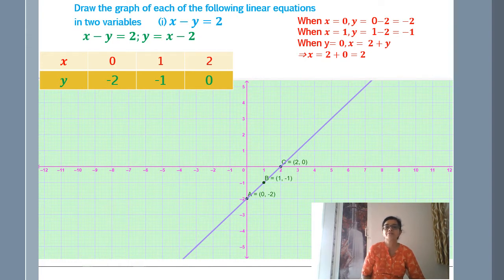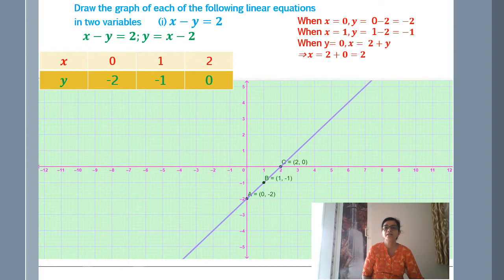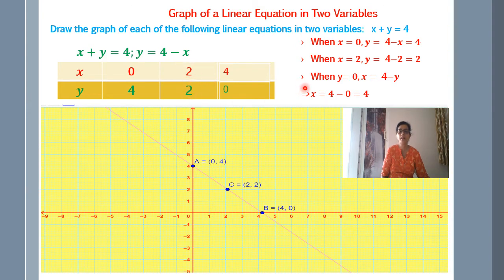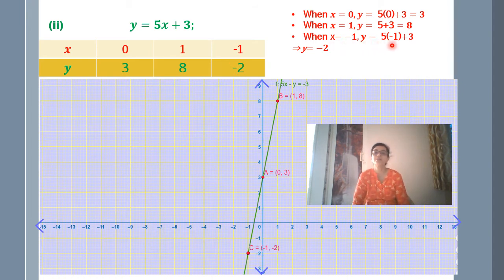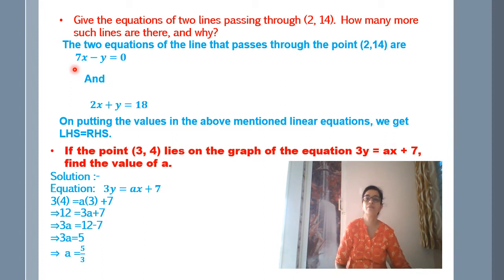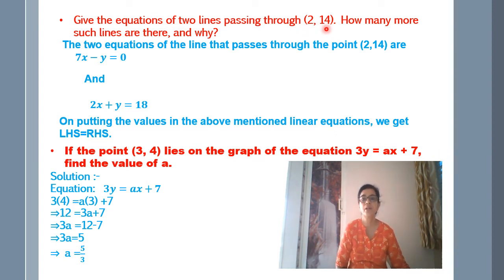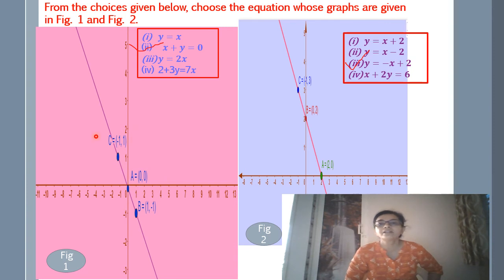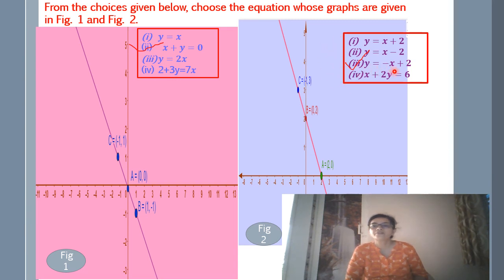class 9 linear equations in two variables ex 4 3